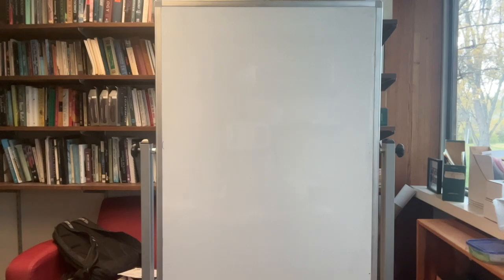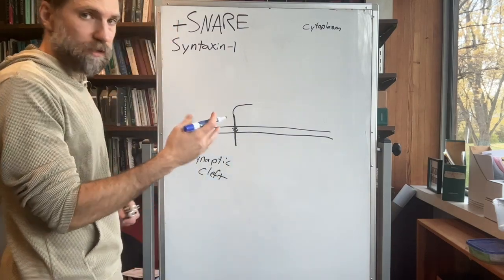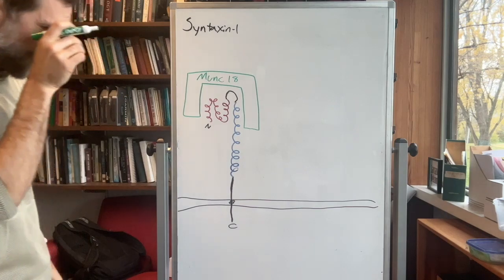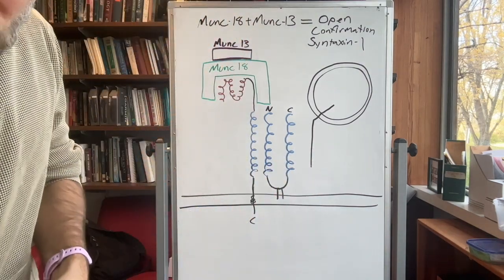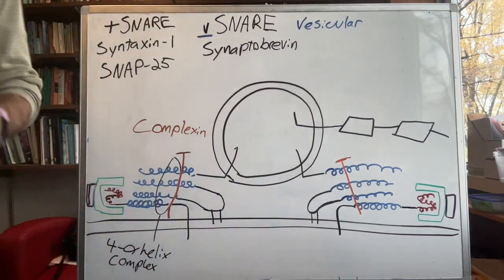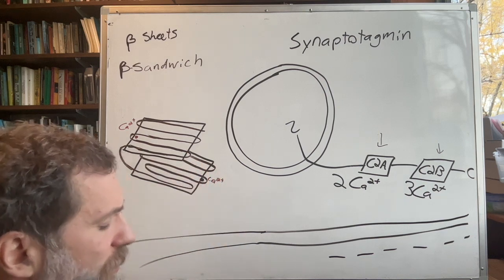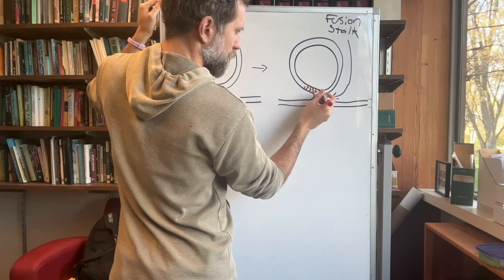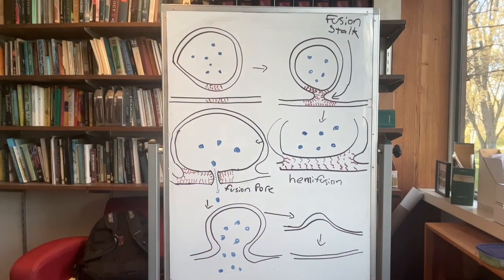Synaptic Vesicular Exocytosis